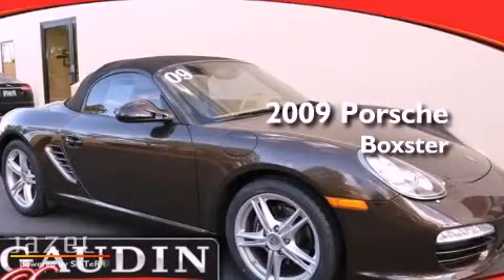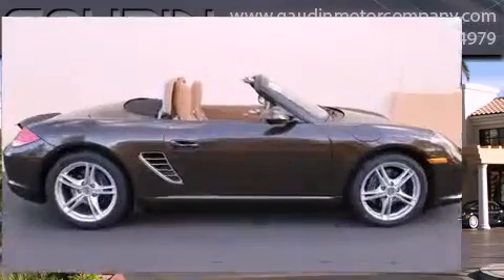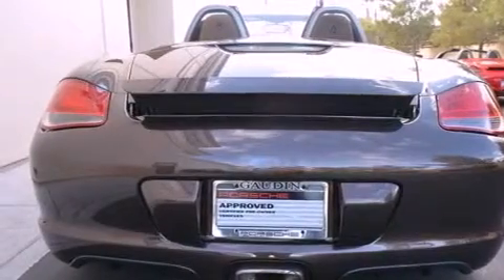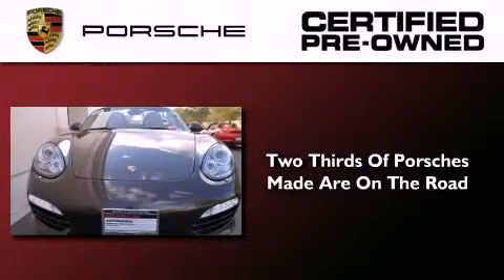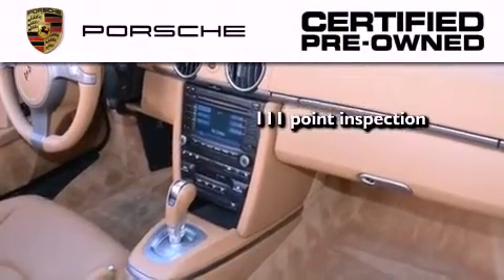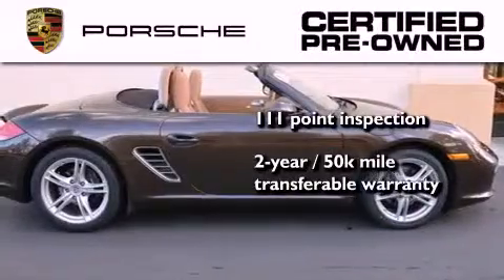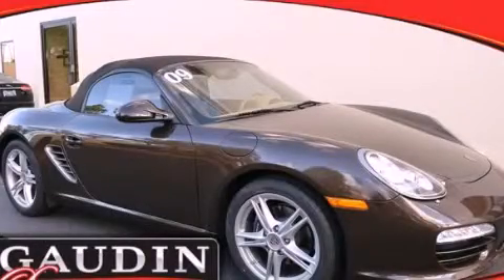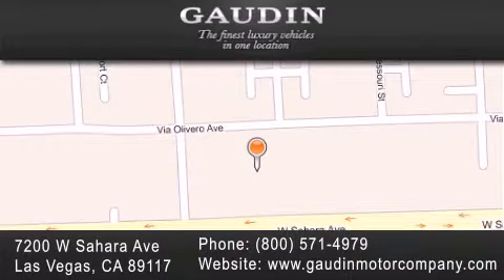2009 Porsche Boxster Certified Las Vegas NV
Year : 2009
 Make : Porsche
 Model : Boxster
 Engine : 2.9L H6 DFI
 Trans . : PDK
 Exterior : Macadamia Metallic
 Miles : 25,534
 Interior : Sand Beige
 Stock : JP2862

 Preowned 2009 Porsche Boxster Las Vegas NV